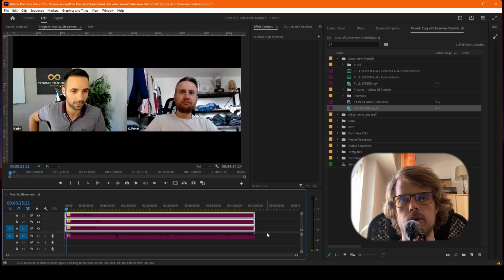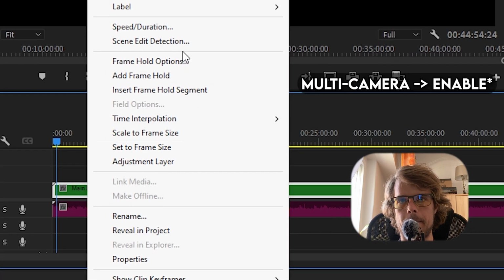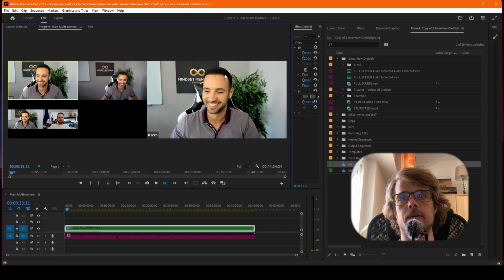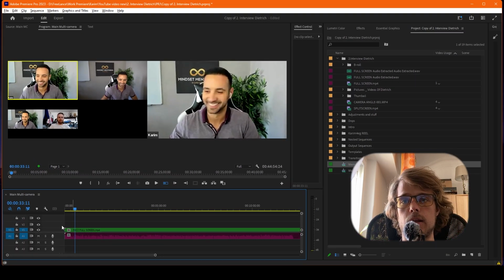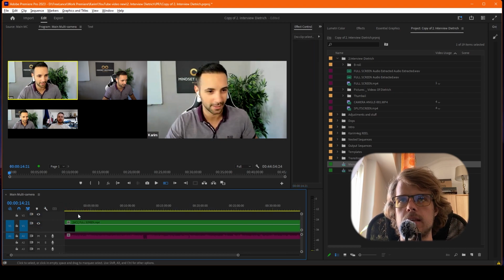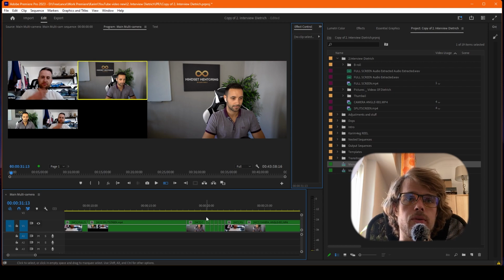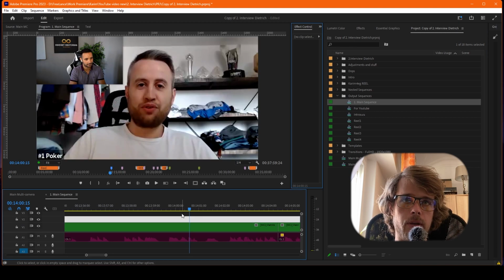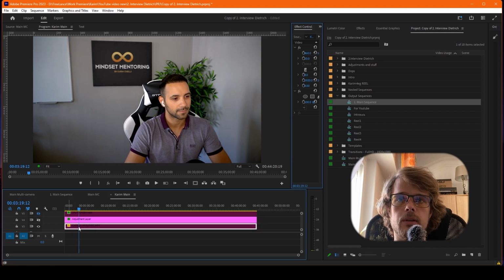MULTI-CAMERA SEQUENCE EASY | How to work with few cameras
In this video, I will show you how to edit videos when the footage is recorded on multiple cameras, quickly toggle between cameras, and work within the multi-camera sequence in Adobe Premiere Pro 2023.

+ Some easy methods of fixing issues related to Multi-camera sequence (Multicam)

Link WITH TIMECODE on the "Set to frame size | Scale to frame size" part of the video

Don't forget to leave like :)
00:00 Intro
00:14 Sync and Preparation
01:30 Secret Tip
02:10 Creating Multi-Camera Sequence (MCS)
02:30 Editing MCS
06:30 Example of MCS